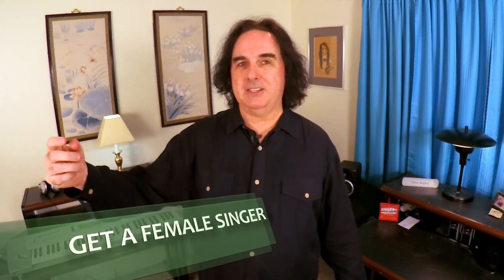Making GREAT MONEY as a Wedding Band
The Working Musician is all about the business of playing live gigs, how to start a band or solo act, how to get your band booked, and how to make money as a musician while doing what you love!